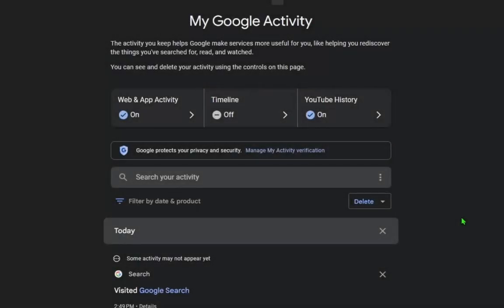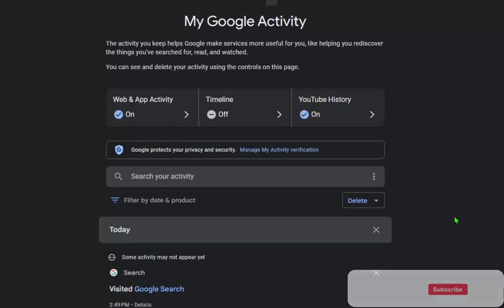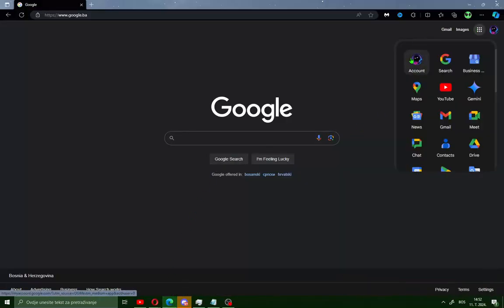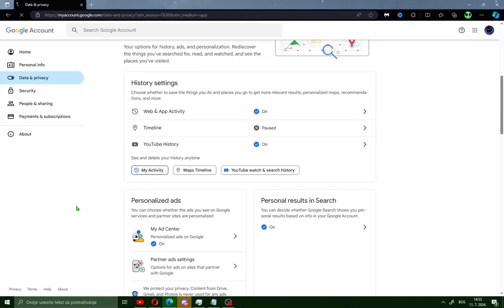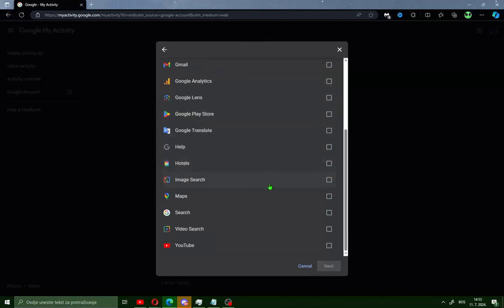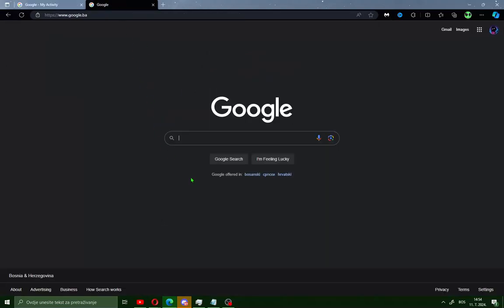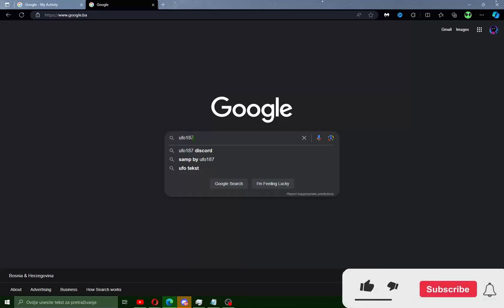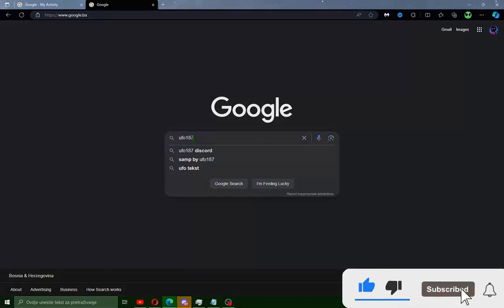How to Delete and Clear Google Search History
Learn how to delete and clear your Google search history with this simple guide. Follow easy steps to manage your search activity, enhancing your privacy and keeping your browsing experience clean. Take control of your online presence effortlessly!

⏱️ VIDEO CHAPTERS
0:00 | Intro
0:11 | Open Browser
0:16 | Open Google Account
0:17 | Open Data and Privacy
0:20 | Open my activity
0:22 | Delete Google Search activity